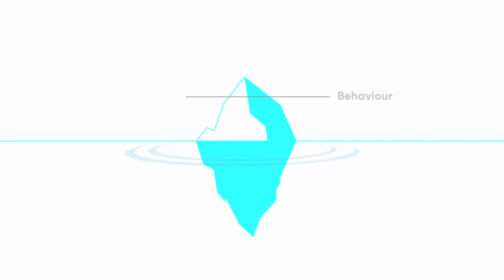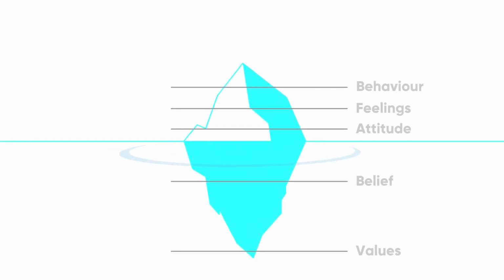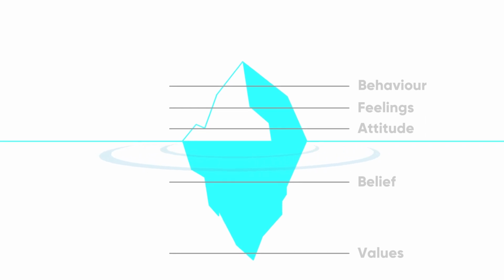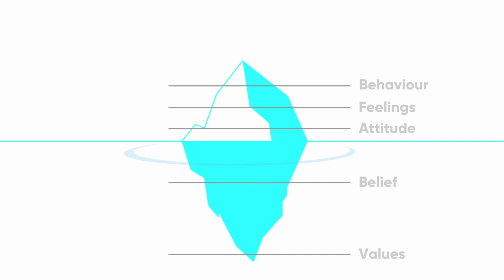How to use Iceberg Model of Human Behavior in Human Centric Design Thinking Practices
In this video, you will learn how to use Iceberg Model of Human Behavior in Human Centric Design Thinking Practices

Iceberg Model
Human Behavior
Human Centric Design
Design Thinking Practices
Belief
Values
Attitude
Feelings
Behavior

Translated titles:
Cómo utilizar el modelo Iceberg de comportamiento humano en prácticas de pensamiento de diseño ce

Verwendung des Iceberg-Modells des menschlichen Verhaltens in Denkpraktiken für menschliches zentri

Comment utiliser le modèle Iceberg du comportement humain dans les pratiques de conception centrée

Como usar o modelo iceberg de comportamento humano em práticas de design thinking

मानव केंद्रित डिजाइन सोच प्रथाओं में

كيفية استخدام نموذج الجبل الجليدي للسلوك البشري في مما

হিউম্যান সেন্ট্রিক ডিজাইন থিংকিং অভ্

如何在以人为中心的设计思维实践中使用人类行为的冰山模型

હ્યુમન સેન્ટ્રિક ડિઝાઇન થિંકિંગ પ્રે

मानवी केंद्राच्या डिझाईन विचार करण्य